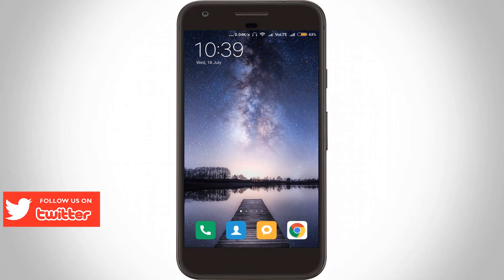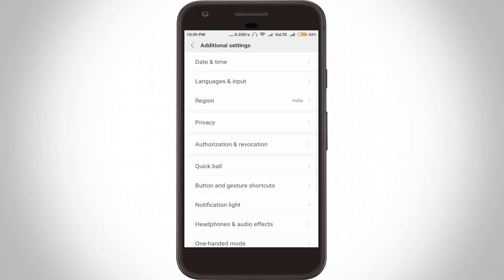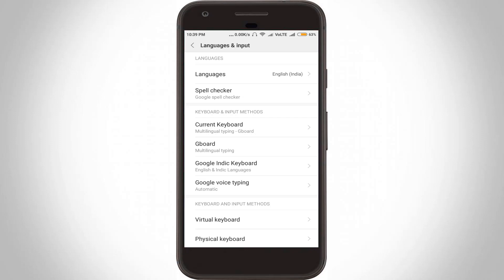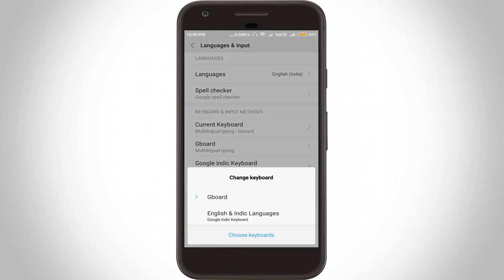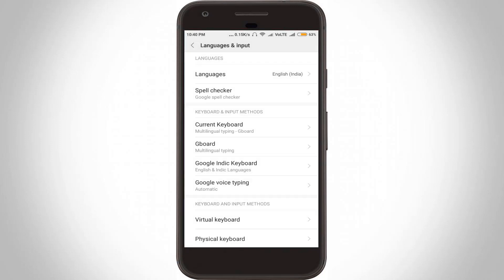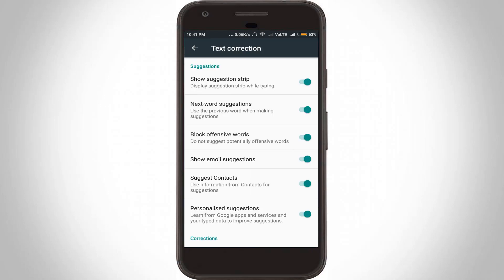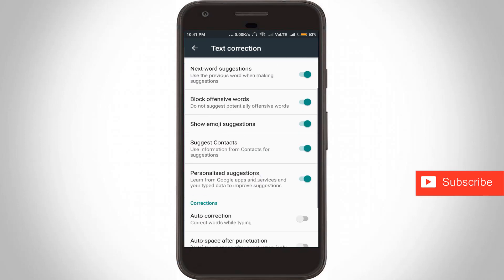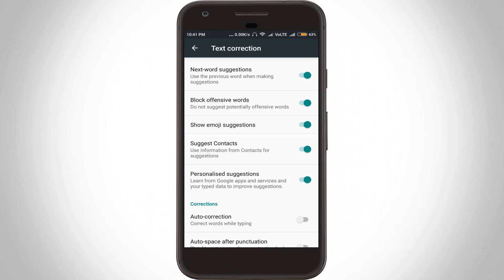How To Turn Off/Disable AutoCorrect(Text Correction) In Xiaomi Redmi Android Mobile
disable autocorrect on android-remove-turn off automatic text correction-stop-2022-deactivate auto correction-cancel predictive text in redmi.

This video is about how to stop auto text correction on xiaomi phones.

Once you remove it,all your whatsapp and other messenger related suggestion word is deleted.

This 2022 released tips also works on following redmi phone models are redmi 4 or mi 4,redmi 5,redmi 5a,redmi note 3,redmi note 4 and redmi note 5 pro.

Supporting operating systems are nougat,oreo and may be work on samsung,oppo,iphone.But i don't know about this device settings.

how to get rid of autocorrect on android :

1.Long time i have the one doubt about how to turn off text prediction in my mobile.

2.But today i get the answer to switch off autocorrect option and auto text response.

3.Using this method you can deactivate auto correction feature in your tablet also.

4.Just open your settings and then goto "Additional settings".

5.In this section you can click to open that "Languages & Input" settings.

6.But one thing remember it,this trick only works by using the google keyboard.

7.Once you set this keyboard,click to open that "Gboard" settings.

8.Now in this settings section you can choose "Text correction",so click to open it.

9.Finally you can locate that predictive text option and click to disable it.

10.Once you cancel this automatic text correction,all your suggestions are stopped in permanently.

11.If you like this features,you can change or turn on this setting by following my tutorial.

12.This is the way you can easily delete autocorrect history words also.